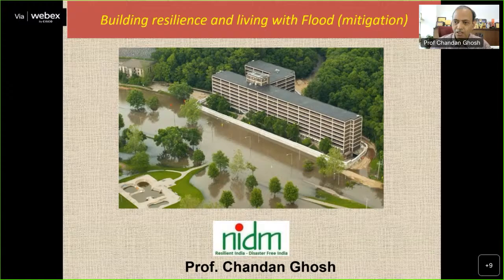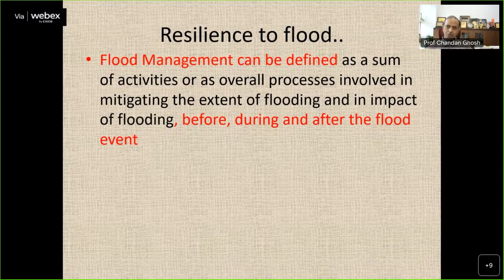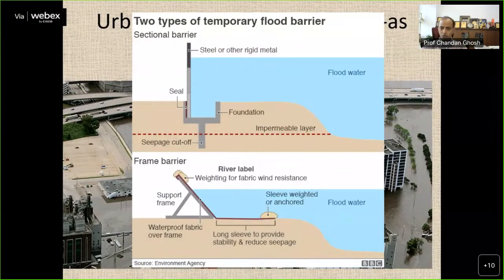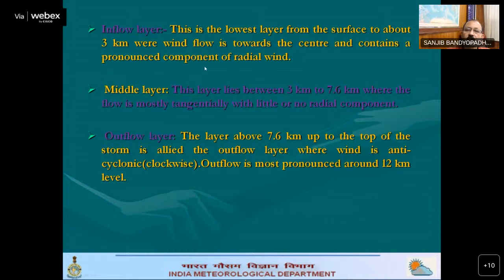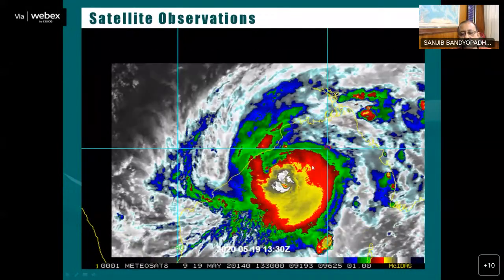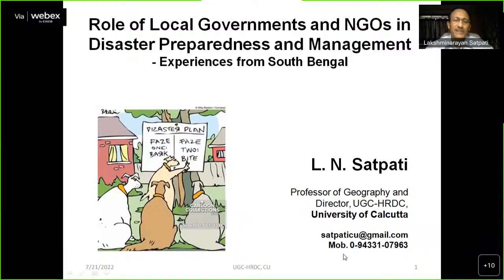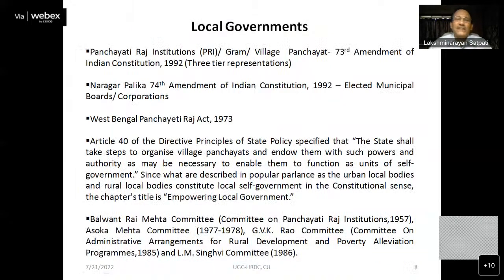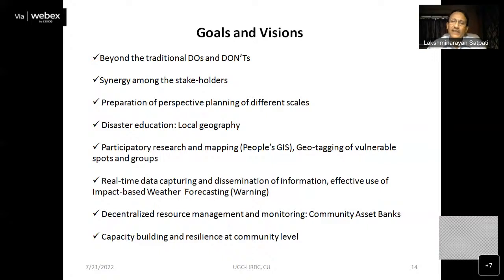Resilience Measures of Buildings with special reference to Floods and Cyclones.| DISASTER IN INDIA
National Institute of Disaster Management (NIDM), Ministry of Home Affairs, Govt of India, is organising a  3 days online training programme on "Resilience Measures of Buildings with special reference to Floods and Cyclones." Date : 20-22 JULY , 2022 ; Time: 02:00 pm - 05:00 pm